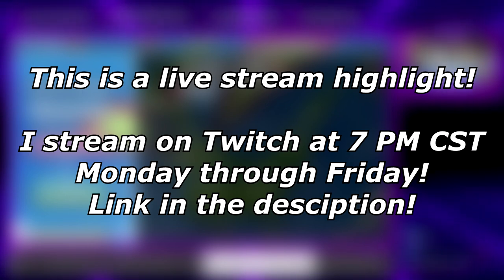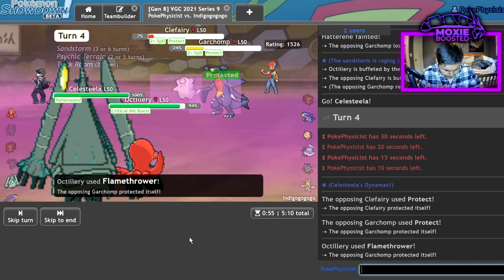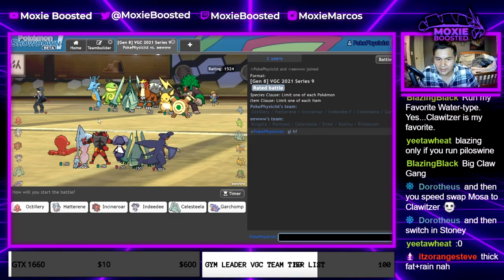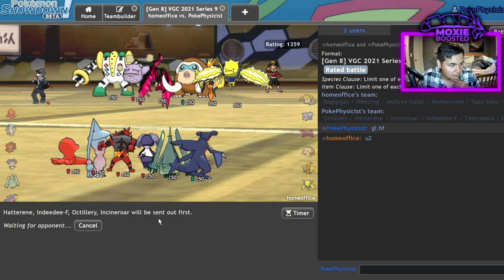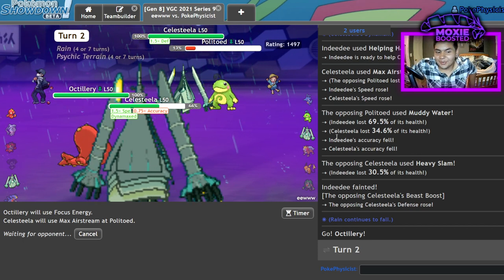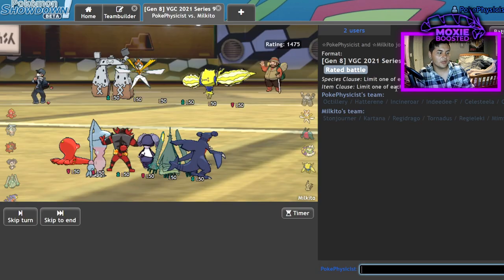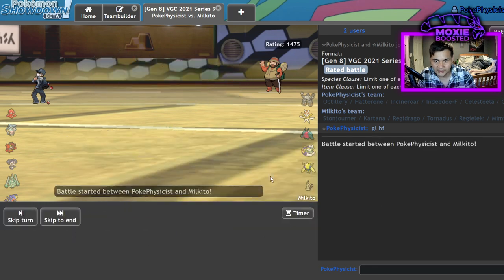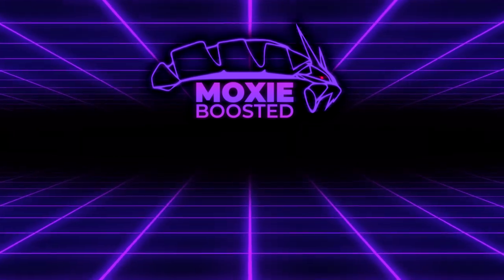Is SNIPER OCTILLERY Legit? | Pokemon Sword and Shield VGC 2021 Series 9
Today we try out a concept I had for trick room sniper octillery! The team is pretty mid right now, but let's see what I can do with it!

3. Send a tip, ask a question
5. Download and install OBS Streamlabs with my